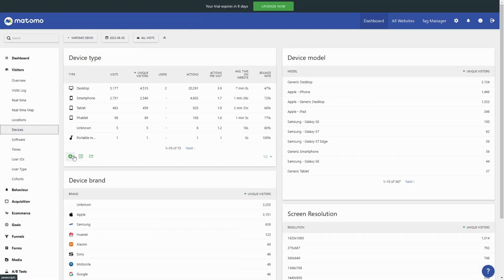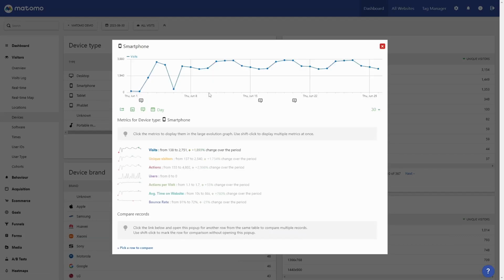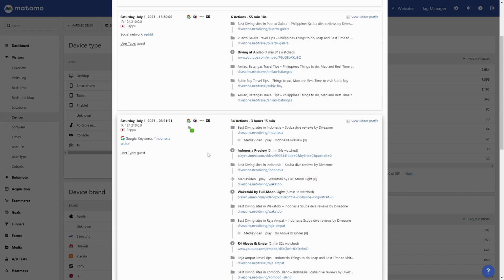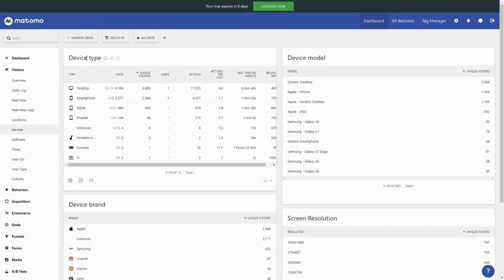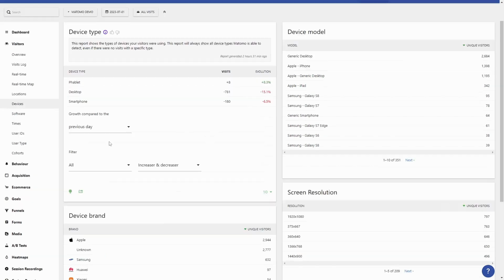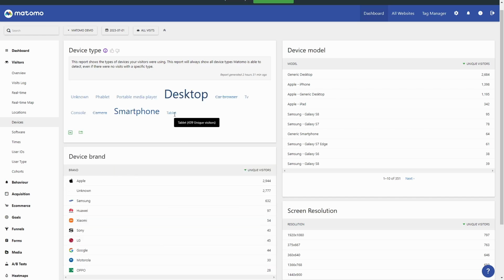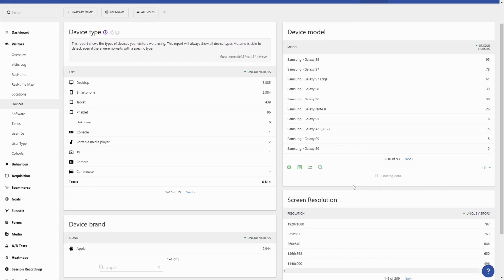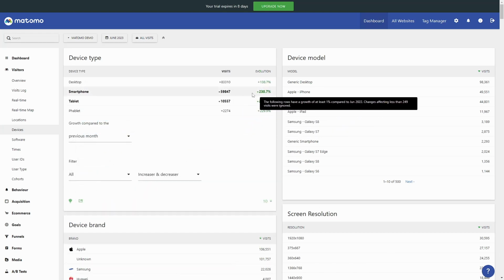Devices Report - Matomo in 21 days - Day 2.5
Welcome back to our 21-day trial of Matomo Cloud! In our last video, we explored the Locations report, which provided valuable insights into the geographical distribution of our website visitors. Today, we're diving into the Devices report to gain a comprehensive understanding of how users are accessing our site.

The Devices report offers a detailed overview of the devices people are using to visit your website.

In summary, the Devices report in Matomo Cloud empowers us to make data-driven decisions about website optimization. By addressing issues identified in the report, such as the performance of smartphone users, we can enhance the overall user experience and drive better results. If you want more details about this report, be sure to check out the first video in our series.